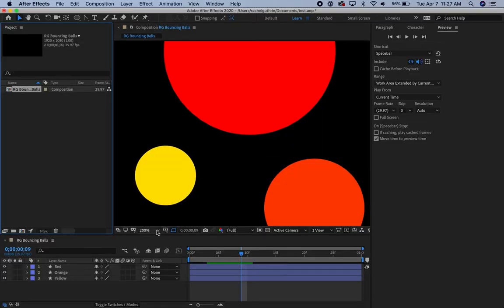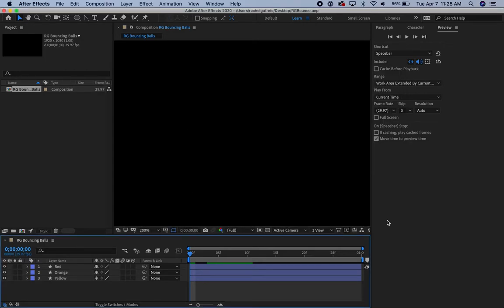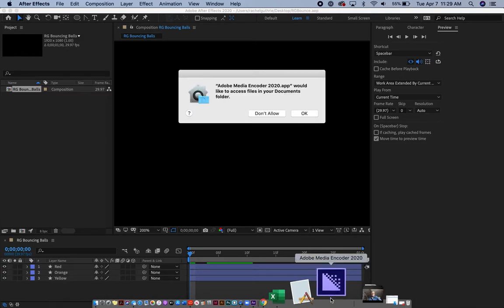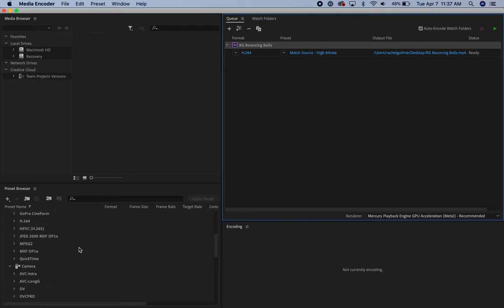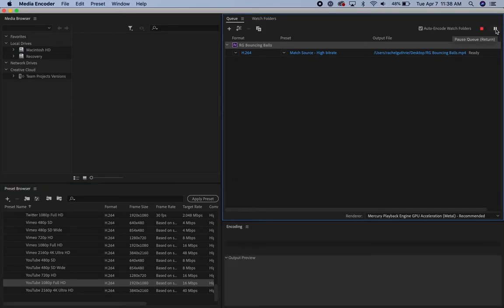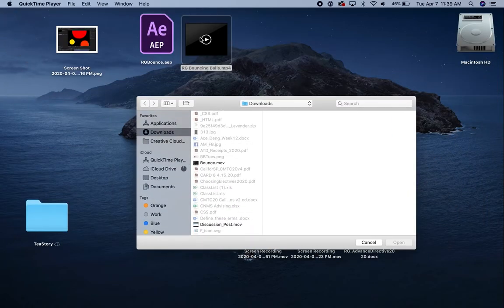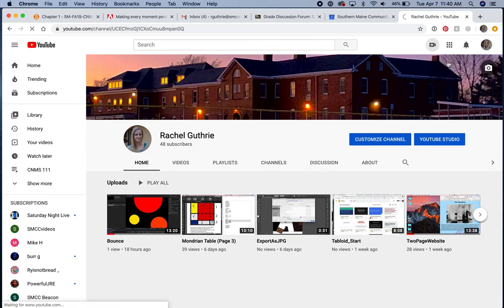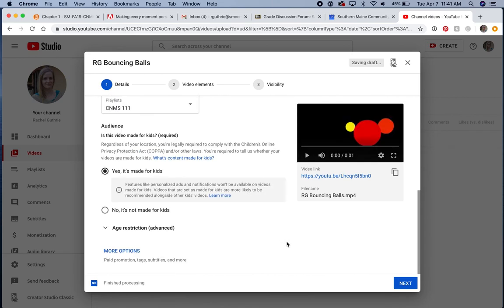Save Export and Upload Bounce to YouTube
CNMS 111, Adobe After Effects, Adobe Media Encoder Southern Maine Community College